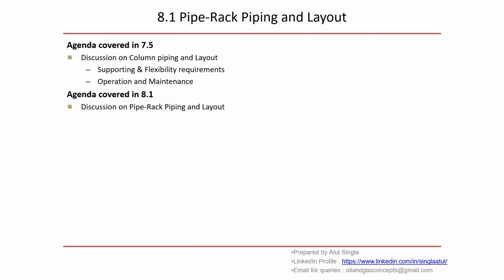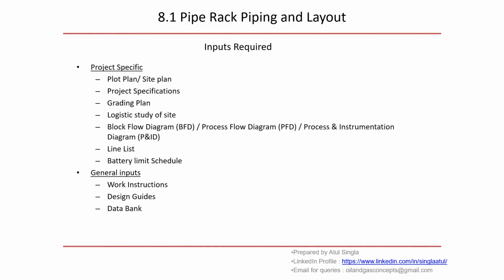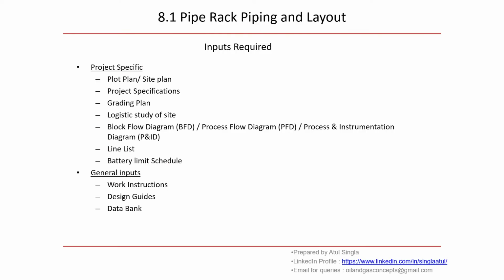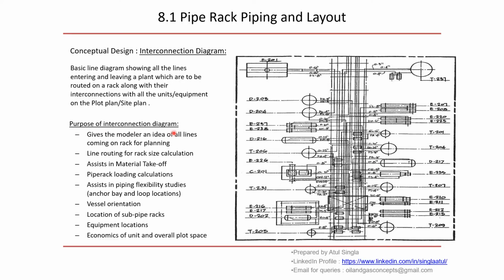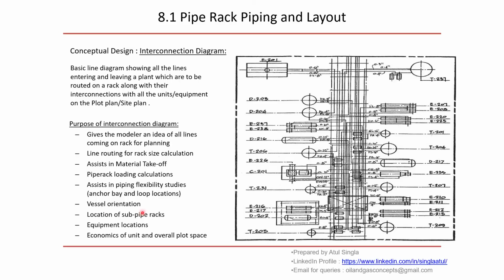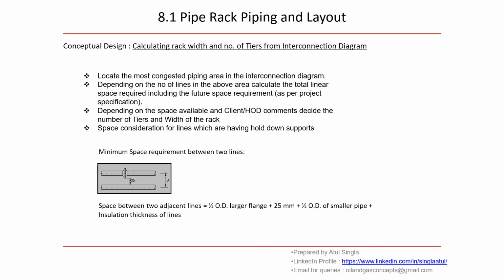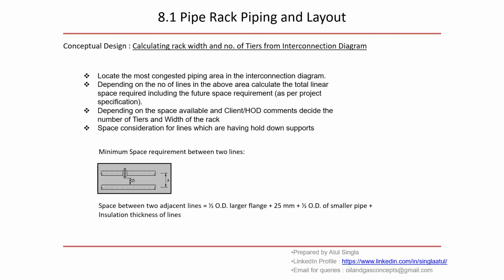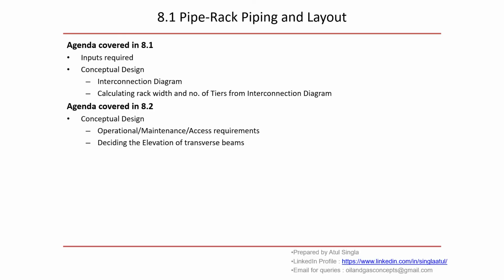Utility Station Piping Supports | Process Piping & EPC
Learn essential supporting requirements for small-bore utility station piping in this quick 2-minute fundas. Discover how to effectively support piping from main pipe rack structures or dedicated stands, optimize structural clips by grouping vertical drops, and account for the weight of hoses under pressure. We cover crucial coordination with the structural team for cantilevered support details.

This video is part of the 2MinFundas series, providing concise, actionable insights for piping professionals. Understand the intricacies of supporting utility station piping to ensure safety and efficiency in EPC projects. We'll guide you through best practices for a robust and reliable piping system.